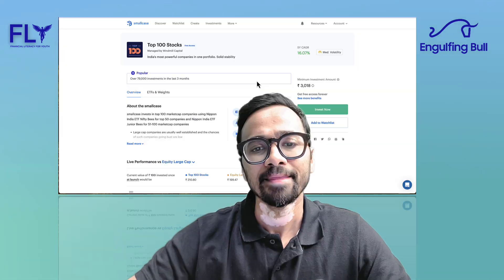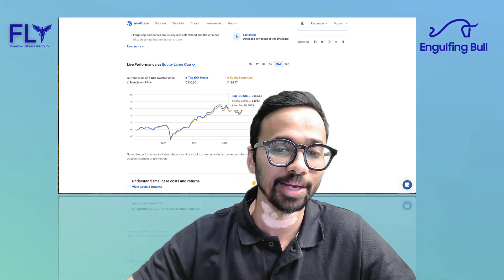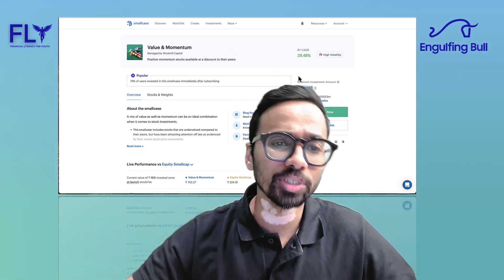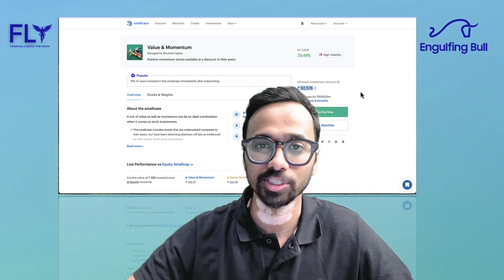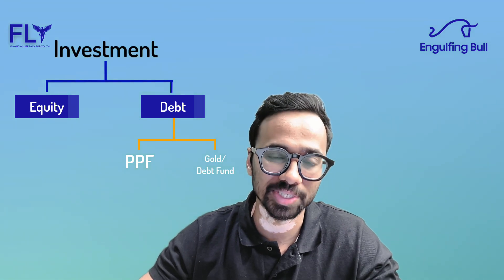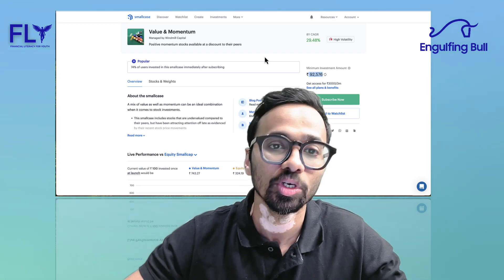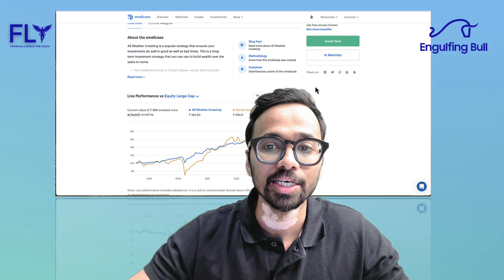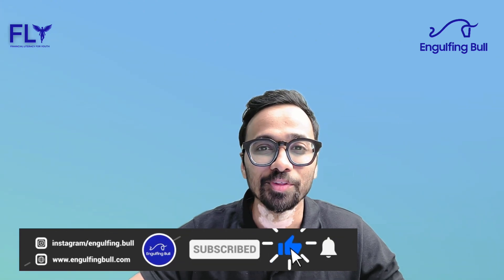How to start investing | in your early 20s | Financial literacy for the youth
We have introduced a FLY series - Financial literacy for the youth!
This video has been made for the youth to understand why is it important that you get into the financial markets at an early age!